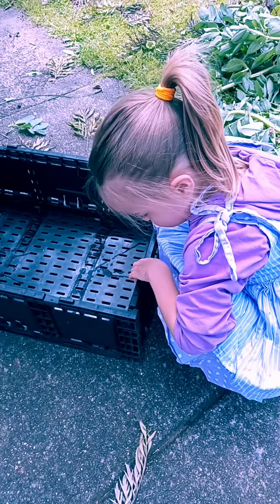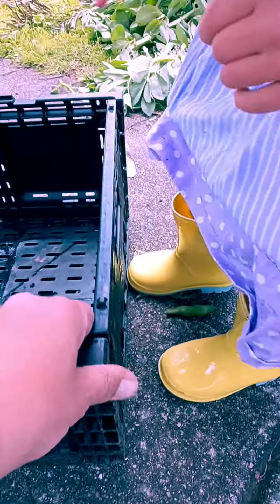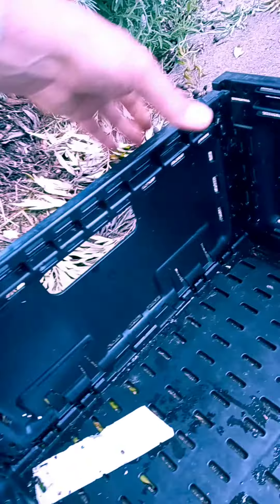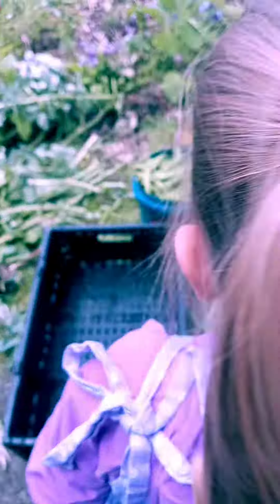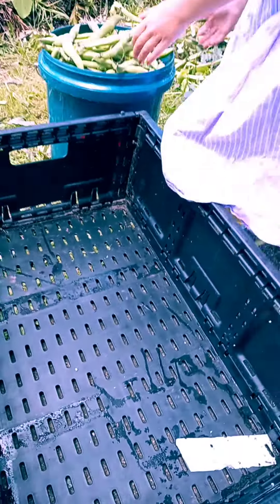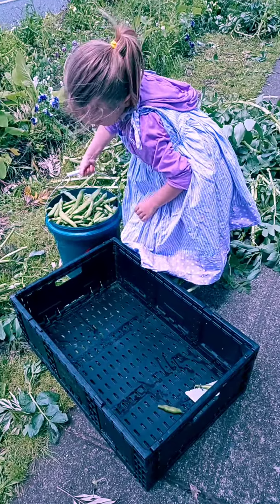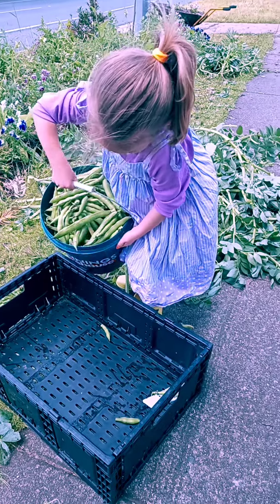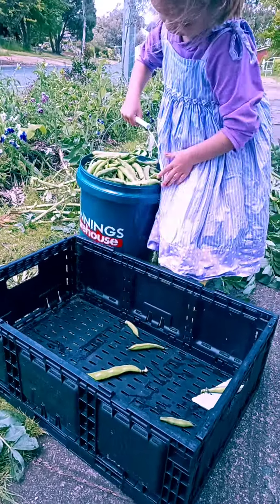harvesting so many broadbeans that we need a large crate to hold them all.